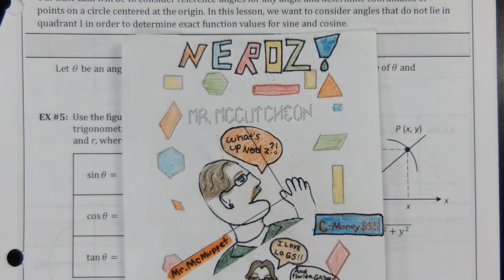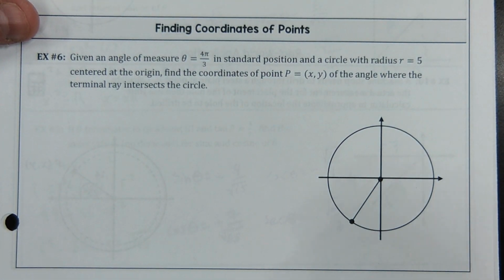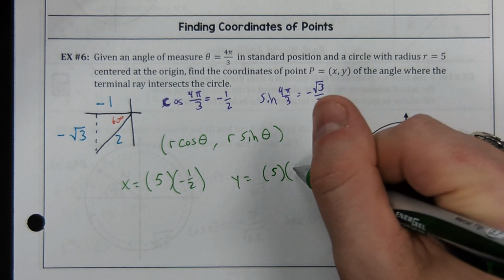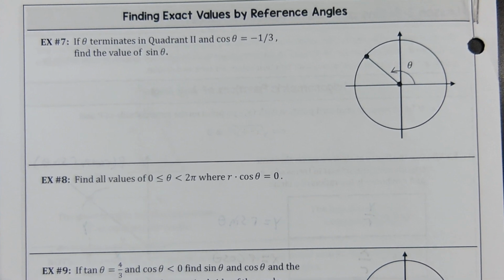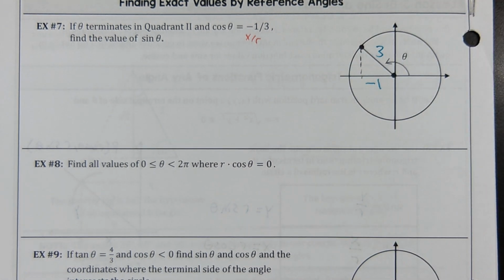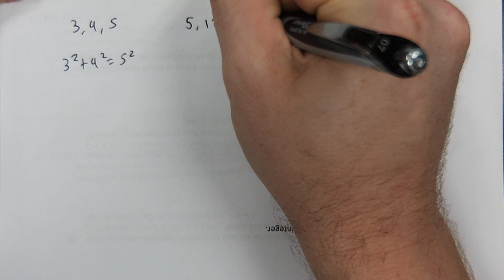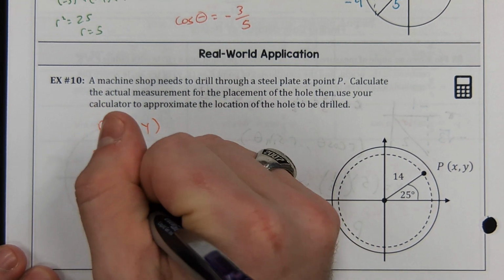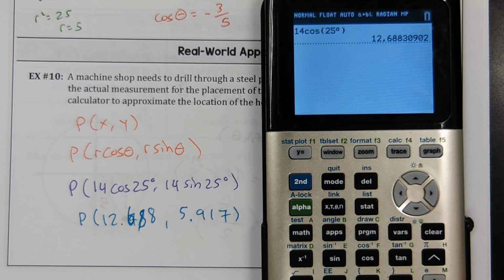AP Precalculus Unit 3.3B Notes - Sine and Cosine Function Values